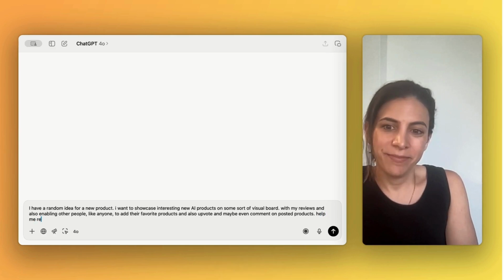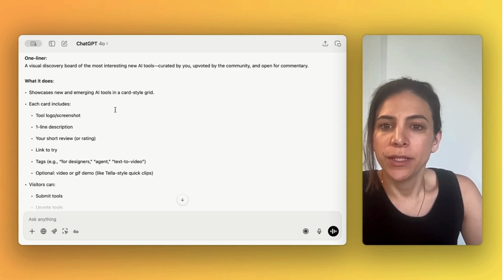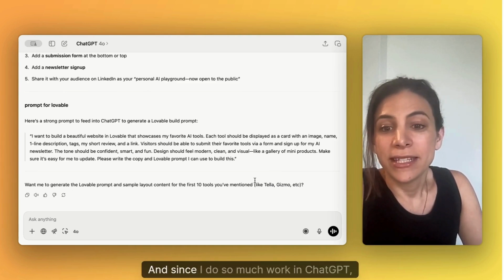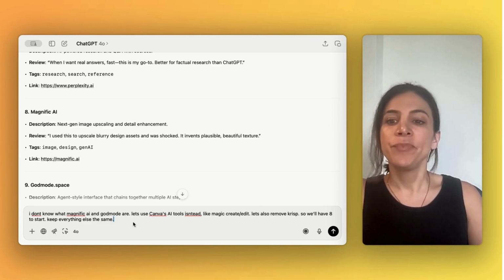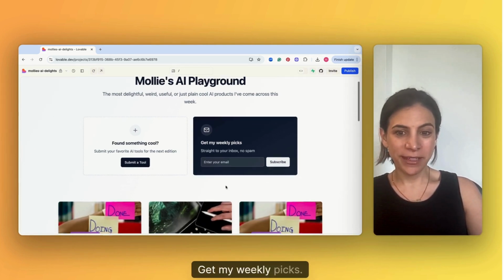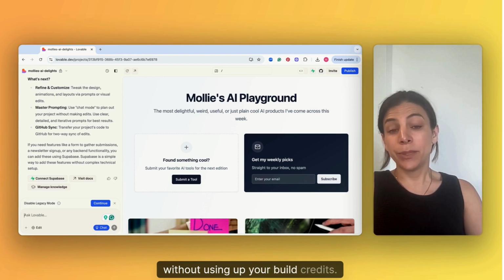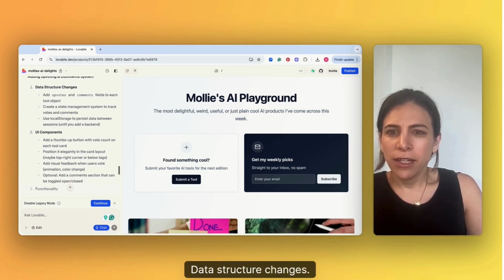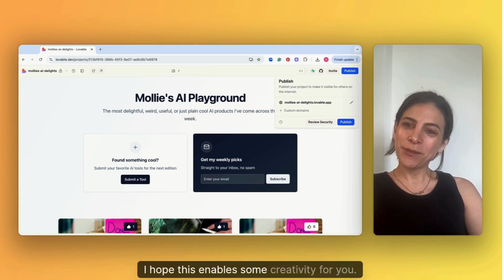From idea to product with chatgpt and lovable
Watch me turn a half-baked idea into a live product — using just ChatGPT and Lovable.

In this video, I show how I go from messy notes to a functional, beautiful website in under an hour.
No code. No overthinking. Just a smart workflow powered by AI.

You’ll see:
• How I use ChatGPT to brainstorm, refine, and write copy
• How Lovable helps me instantly turn those ideas into a live site
• My thought process behind design, messaging, and getting it shipped fast

Whether you’re building a side project, launching a service, or just trying to get something out there, this is a real-time look at how to do it with speed and clarity.

🧰 Tools featured:
• Lovable.dev – AI website builder
• ChatGPT – my prompt-powered creative partner